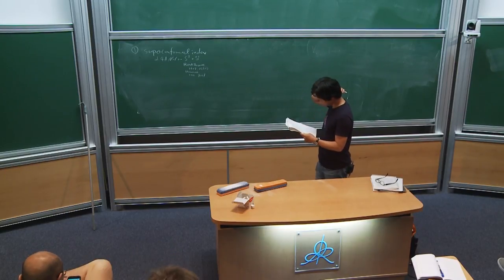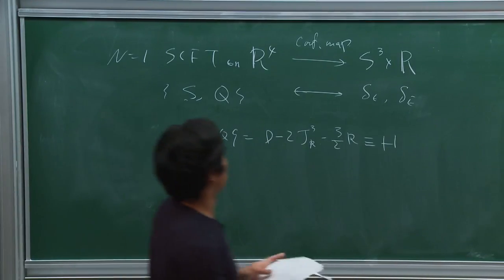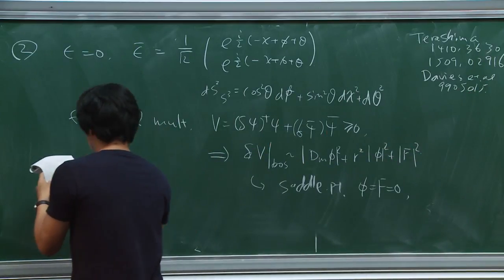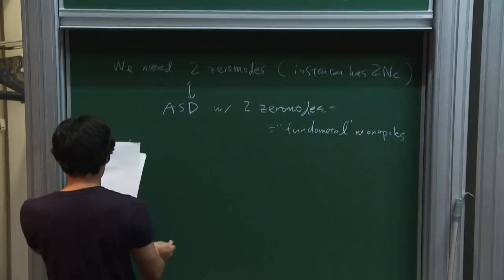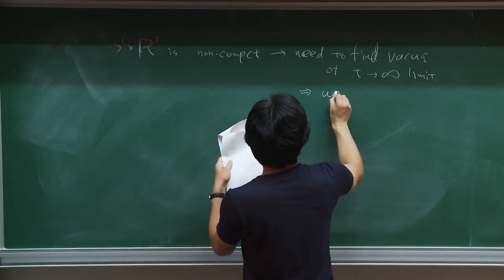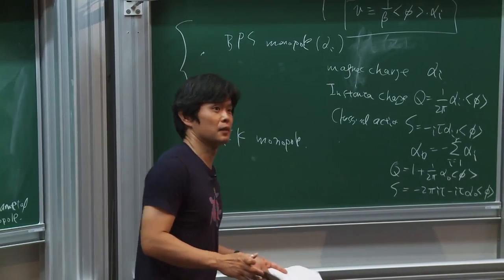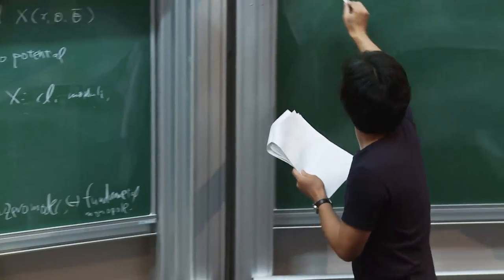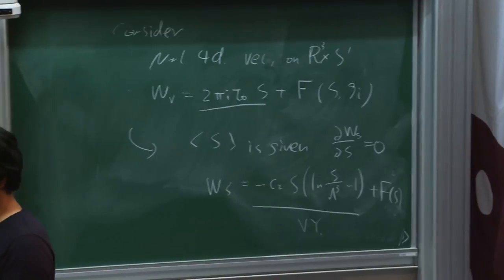Seiji TERASHIMA - 2/2 4d N = 1 localization